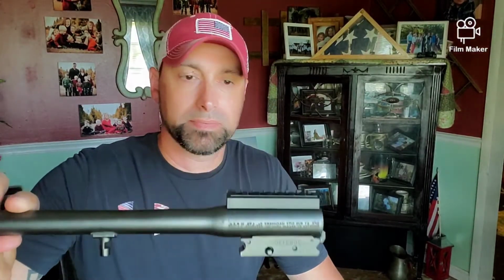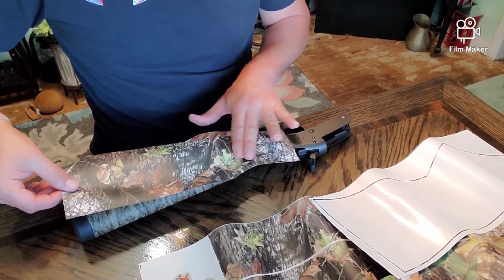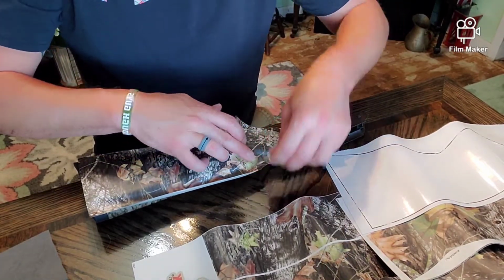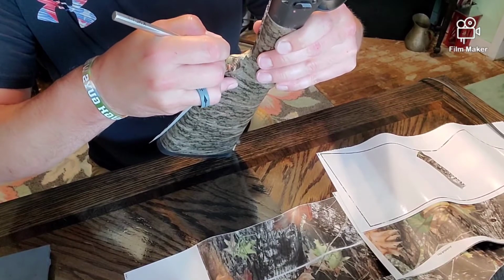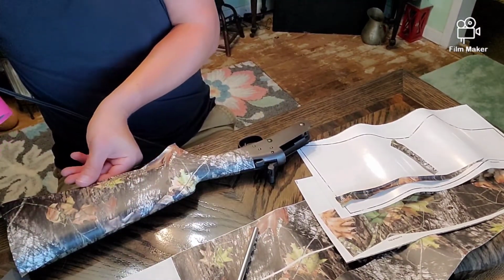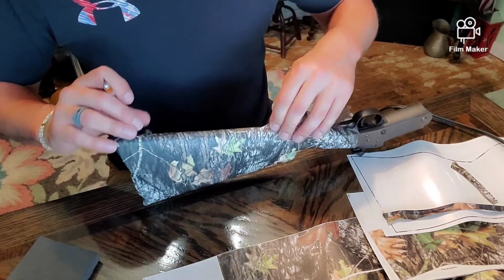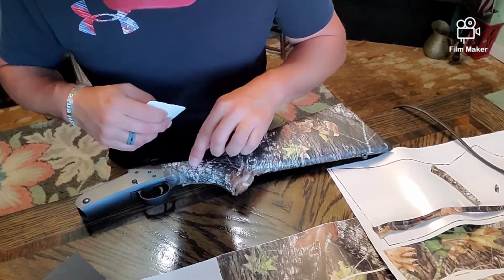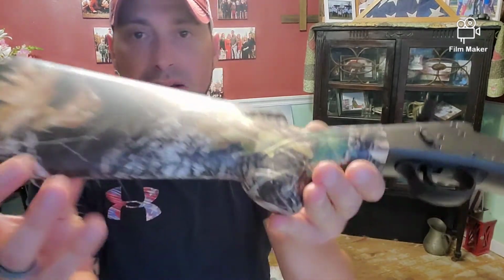Mossy oak gun skin install. part 1 of 4. Stevens 301 turkey.